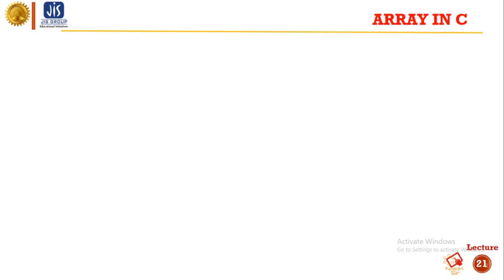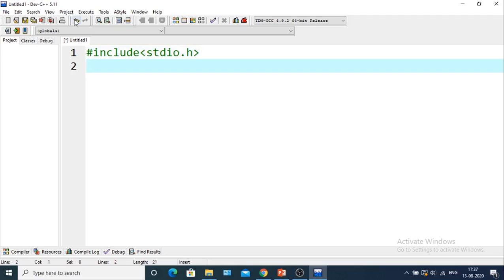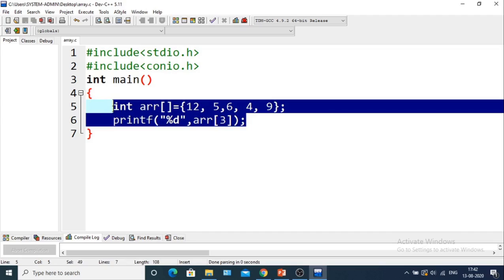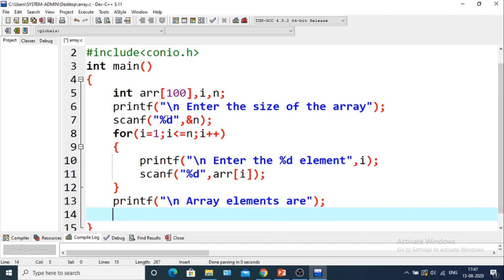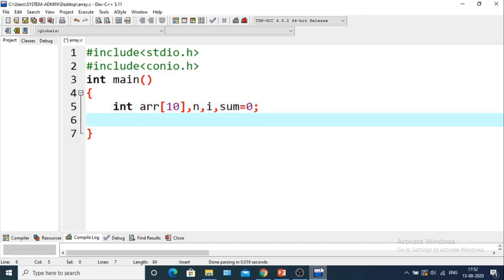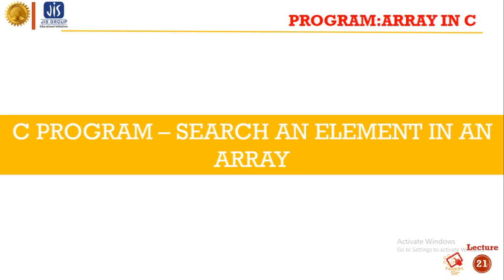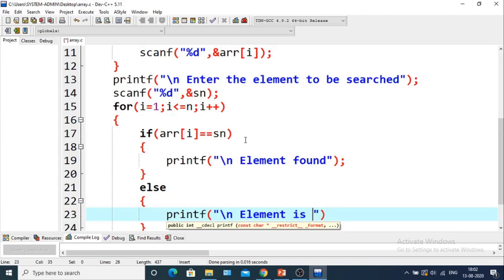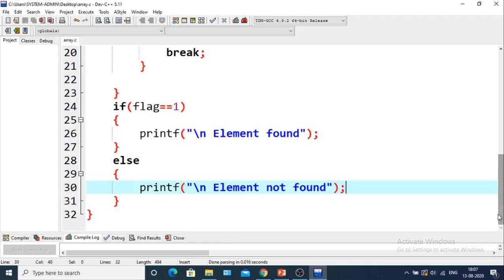LECTURE 21: ARRAY | C LANGUAGE | COMPUTER SCIENCE | BTECH |MAKAUT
LECTURE 21: ARRAY